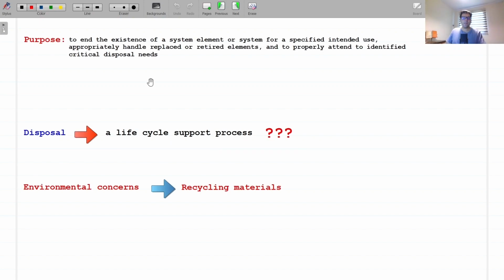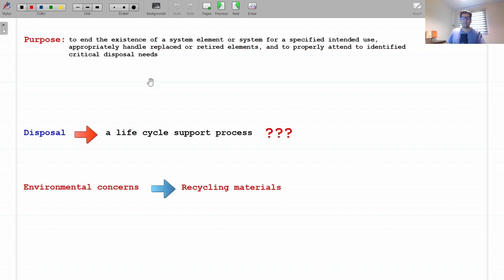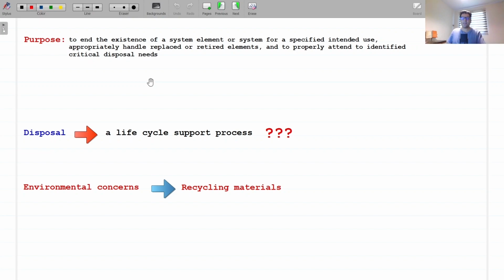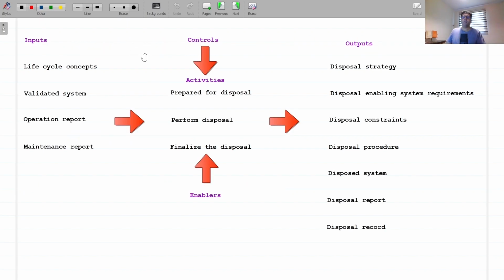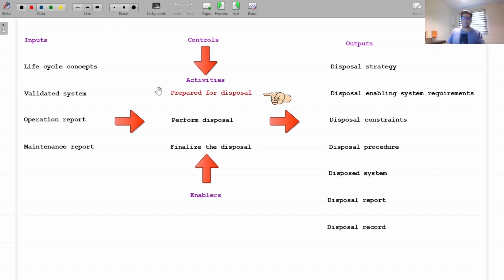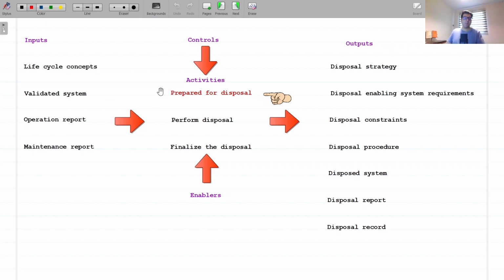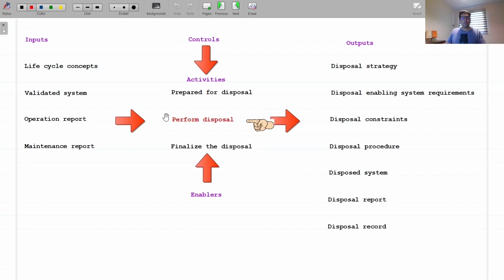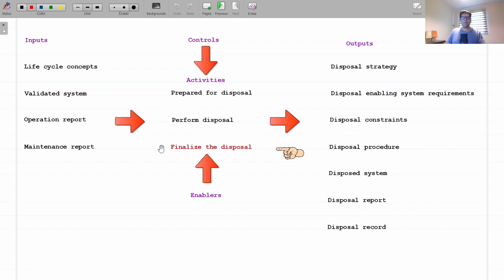Systems Engineering Training Session 25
Hello guys
Let me invite you the systems engineering training session 25 which is about